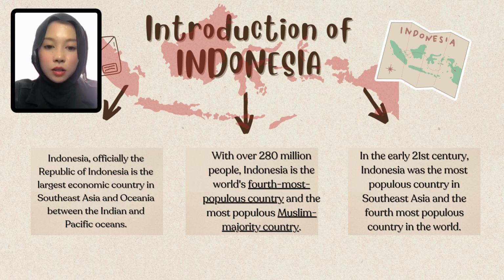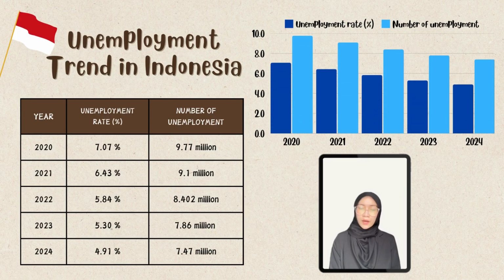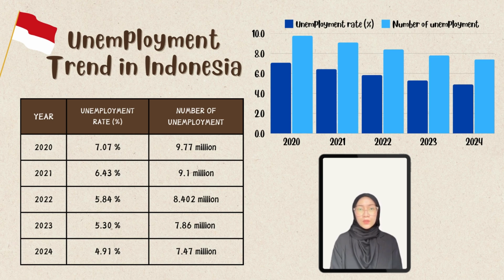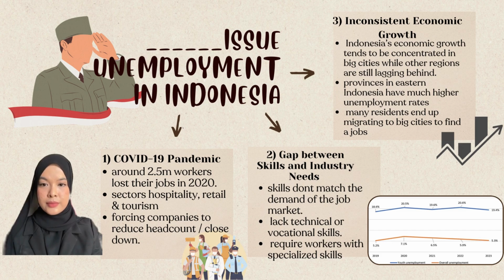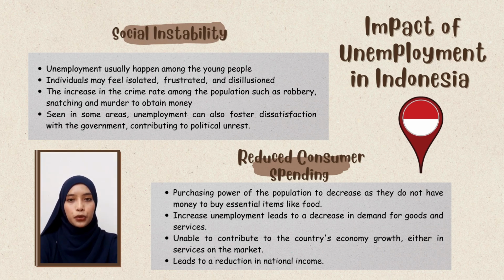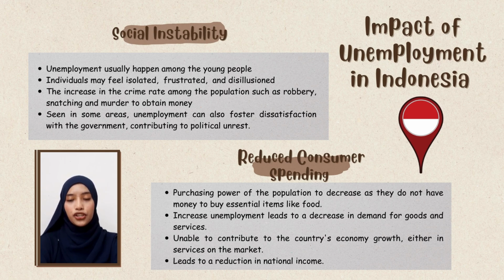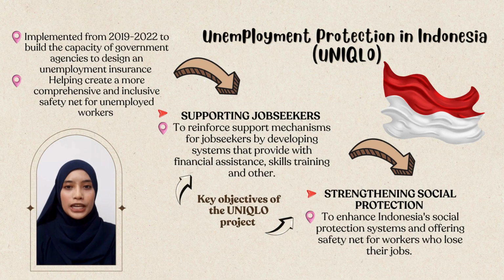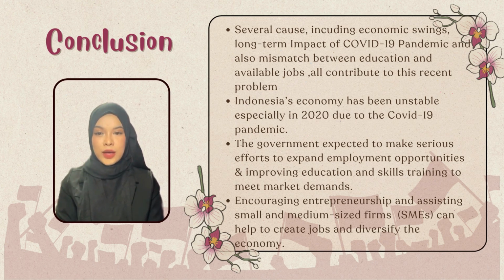ECO415 (UNEMPLOYMENT IN INDONESIA) BA270 1B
ECO415 GROUP ASSIGNMENT
TOPIC : UNEMPLOYMENT IN INDONESIA
CLASS : BA270 1B
GROUP MEMBERS :
1)NURFARAH SUFFIYA BINTI AHMAD ZAHIMIN (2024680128)
2)NURUL ATIQAH AMIRA BINTI FARIDUL ANUAR (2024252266)
3)NURUL AINNI BINTI MD TAHIRI (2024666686)
4)NURUL ALYSSA BINTI MOHD NAZRI (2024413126)